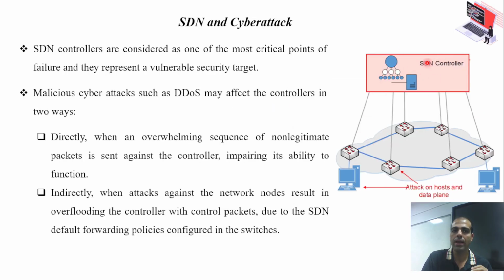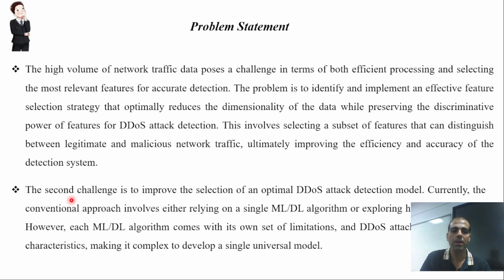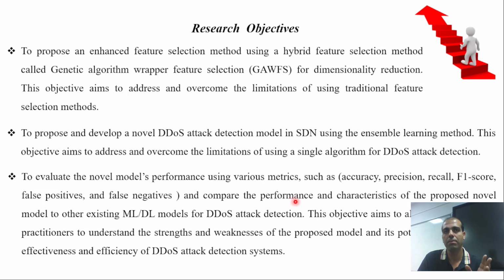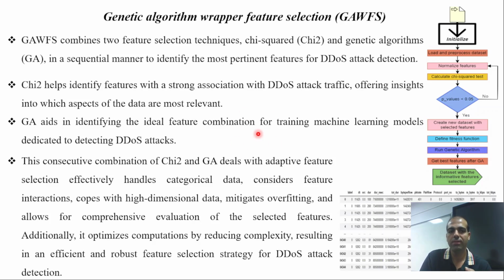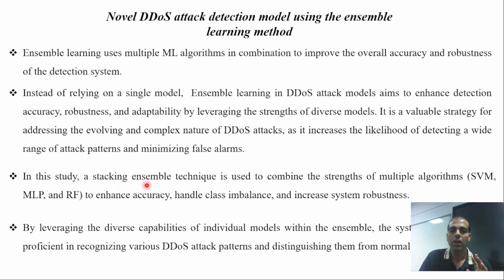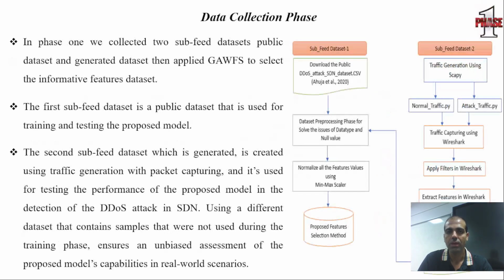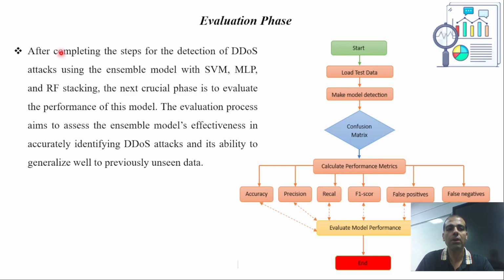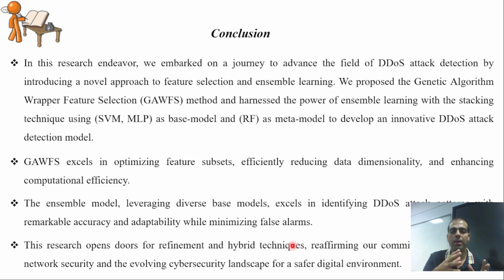DDoS Attack Detection Using ML in SDN